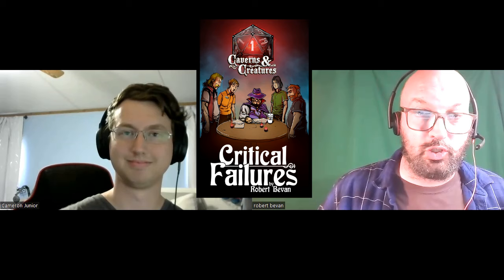5e Undead Warlock Build for Halloween!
Here's a spooky build to inspire fear in your enemies!